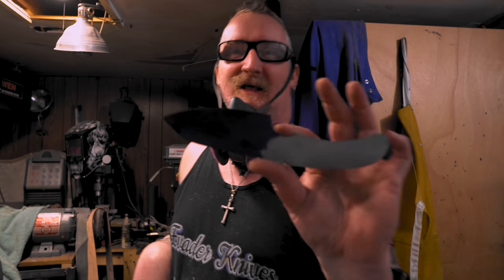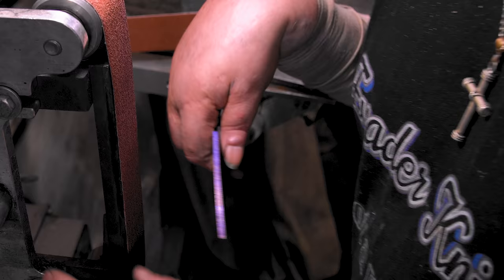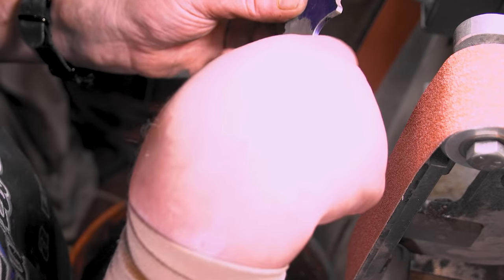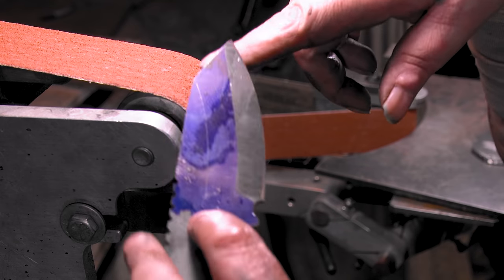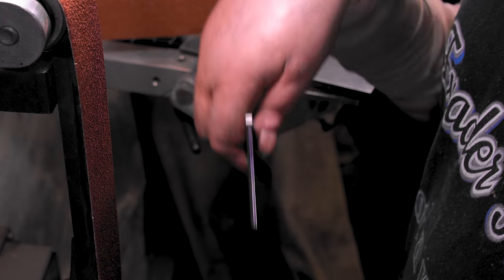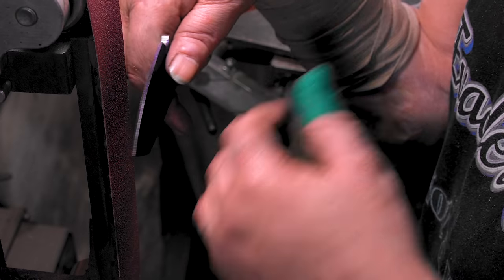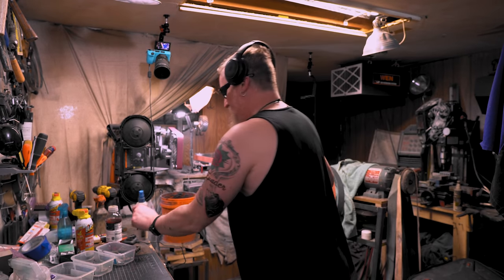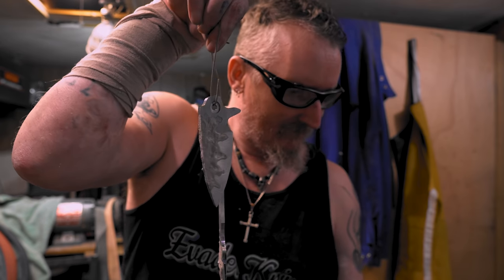Full Guide to Knifemaking pt.2 - Perfect Bevels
Etsy Store
3m respirator
123 blocks
Chicago screws
Polishing Compound
2x72 Leather strop
2x72 aluminum oxide belts
2x72 ceramic belts
6" Height gage with carbide scribe
Camera Gear
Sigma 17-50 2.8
11-16mm 2.8 lens